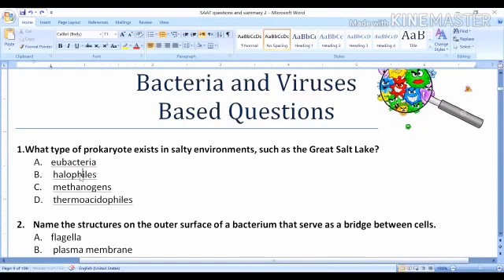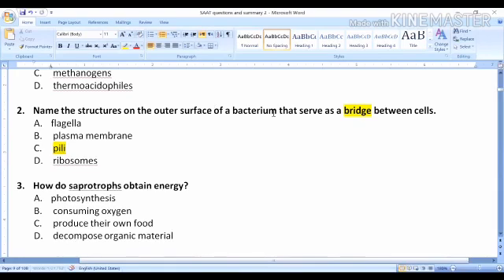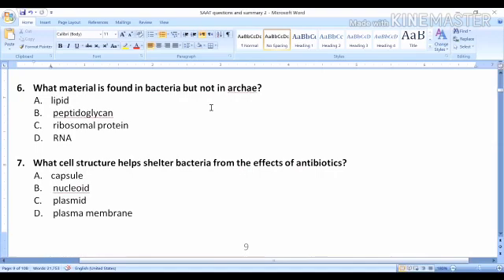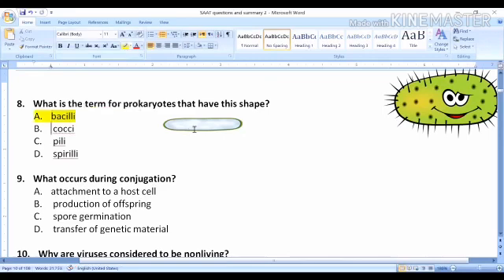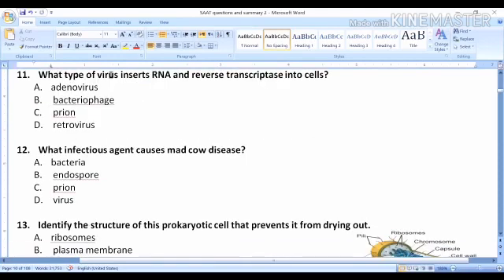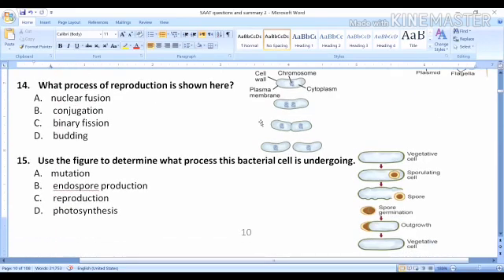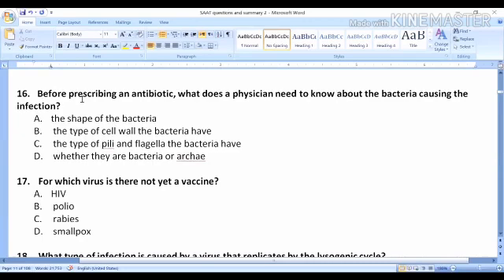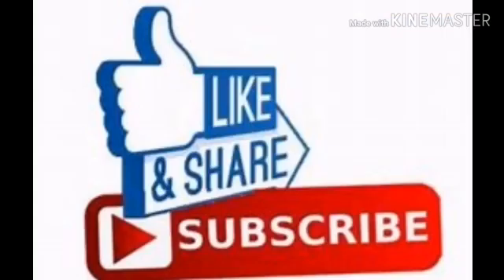Tahselli / BIO SAAT / تحصيلي احياء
This video provides  Bacteria and viruses questions based and their answers .
This helps G12 post graduated students to get a high score in tahselli exam.
The links below also help in studying Biology and be ready for the exam .